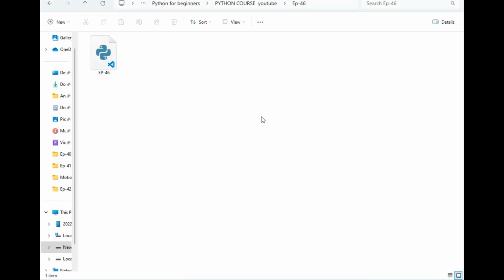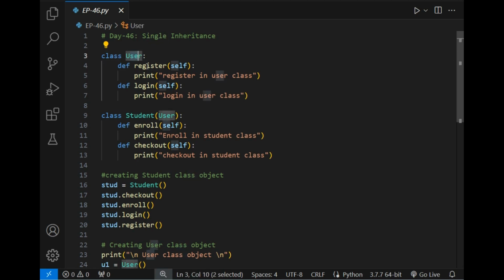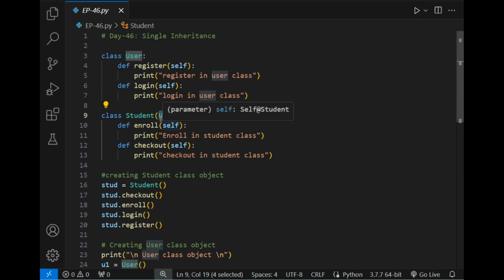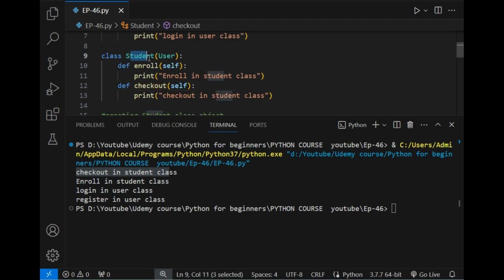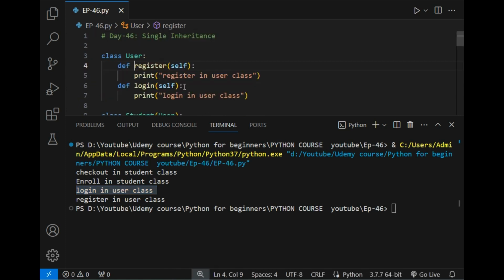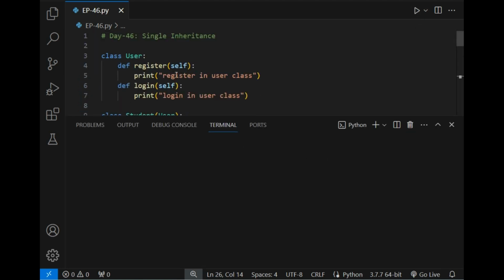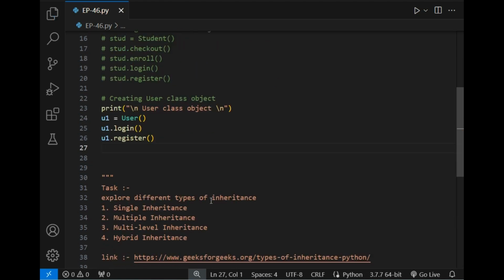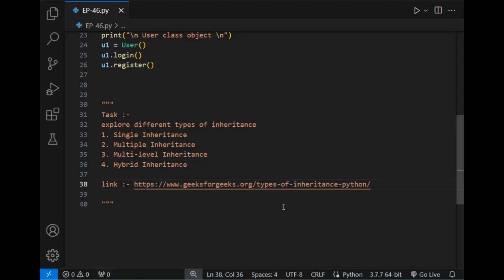Single Inheritance in OOPS 👨‍👩‍👧‍👦 || python for beginners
Hello Guys,
Welcome to Day 46 of our Python journey! 🌟 Today, we delve into the fascinating realm of Single Inheritance in Object-Oriented Programming (OOP), exploring how this foundational concept enables code reuse and promotes a hierarchical structure in class relationships.

In this enriching video, we introduce the concept of Single Inheritance, where a child class inherits attributes and methods from a single parent class. Through a practical example featuring the User and Student classes, we illustrate how Single Inheritance facilitates the creation of specialized classes that build upon the functionality of their parent classes.

By examining the inheritance hierarchy and invoking methods from both parent and child classes, you'll gain a deeper understanding of how Single Inheritance fosters modularity and enhances code organization in Python projects. Whether you're a beginner exploring the basics of OOP or an experienced developer seeking to refine your skills, this video offers valuable insights into the principles of Single Inheritance.

💡 Key Insights:

Understanding the Concept of Single Inheritance in OOP
Exploring the Relationship Between Parent and Child Classes
Leveraging Single Inheritance for Code Reusability and Extensibility
Enhancing Code Modularity Through Hierarchical Class Structures
With clear explanations and hands-on demonstrations, you'll learn how Single Inheritance optimizes code structure and promotes efficient software development practices. Join us as we unravel the mysteries of Single Inheritance and empower ourselves with the tools to build elegant and scalable Python applications.

💻 Task: Explore different types of inheritance, including Multiple Inheritance, Multi-level Inheritance, and Hybrid Inheritance. Share your insights in the comments section below and continue your learning journey!